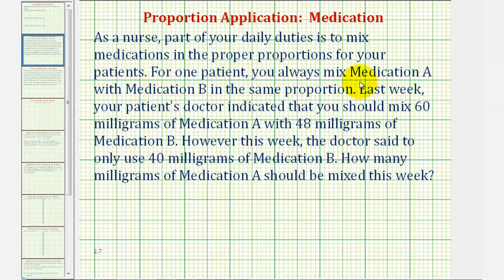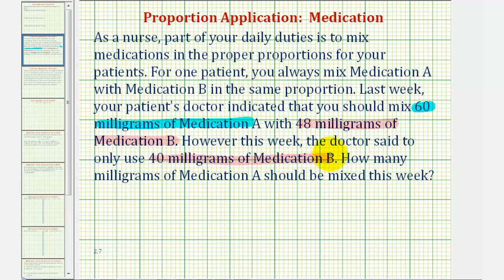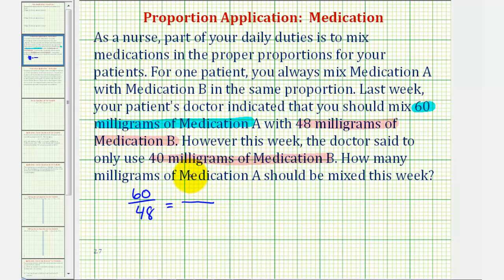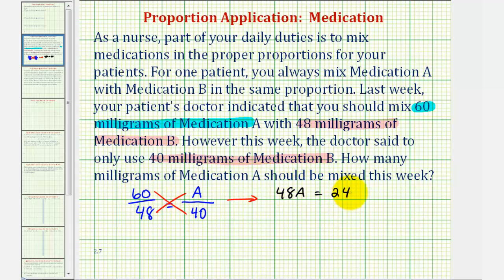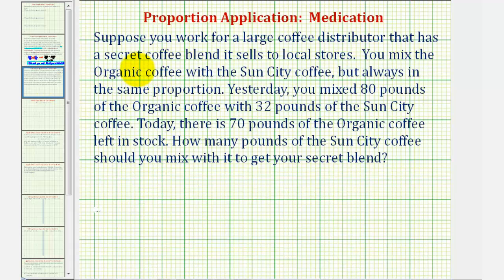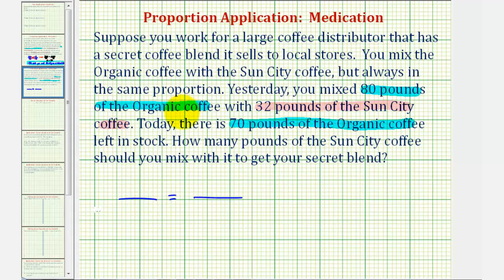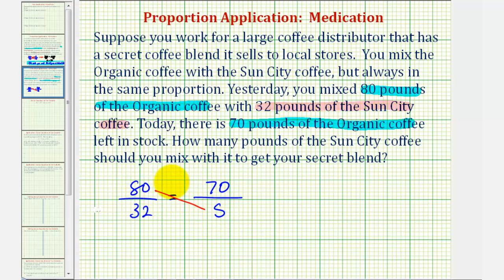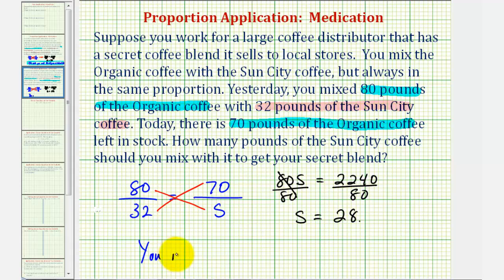Ex: Proportion Applications - Mixtures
This video provides two basic applications of the use of proportions to solve mixuture problems.